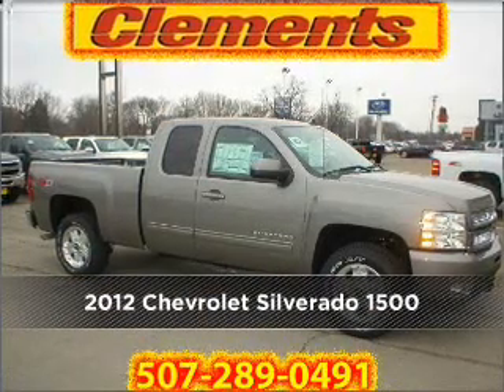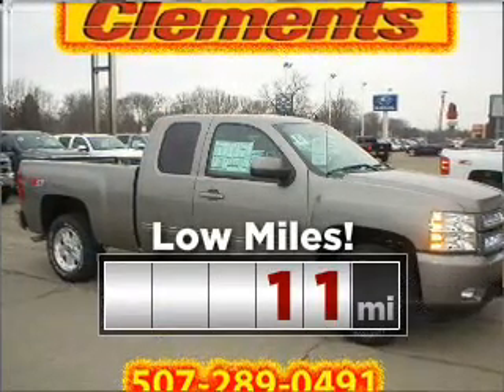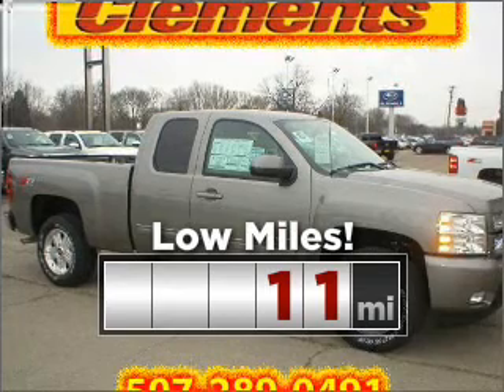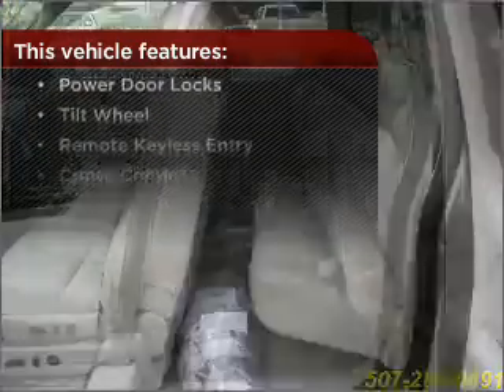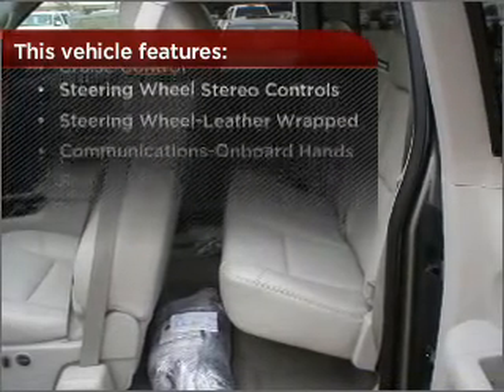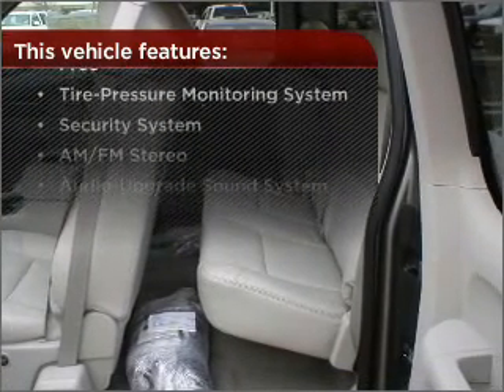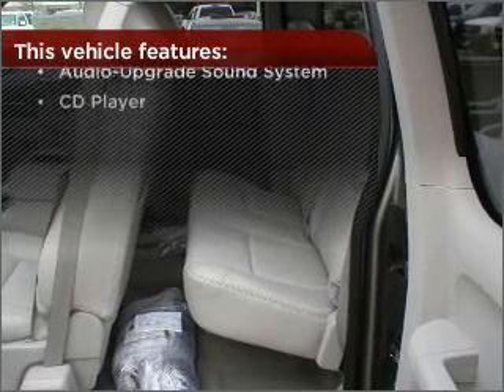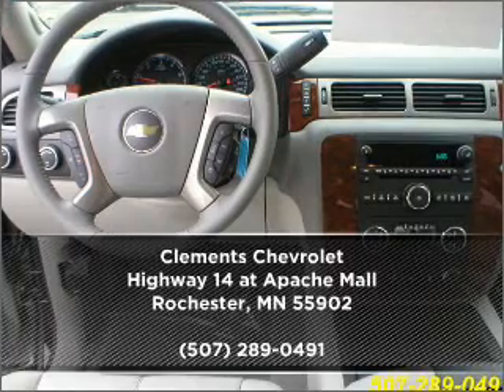2012 Chevrolet Silverado 1500 in Rochester, MN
Clements Chevrolet
2012 Chevrolet Silverado 1500

Mileage:11